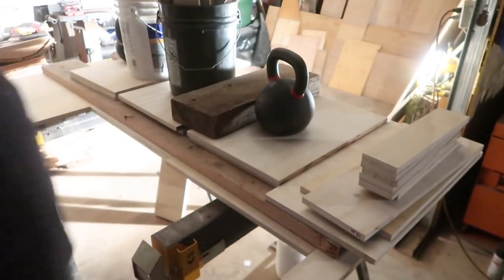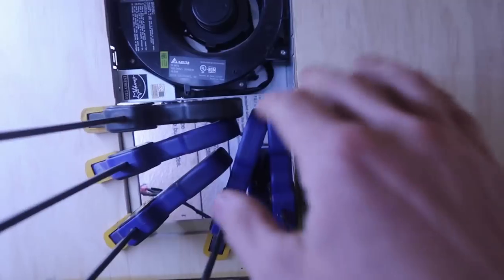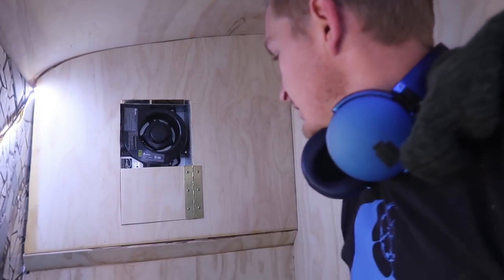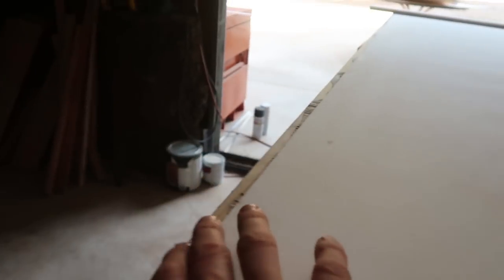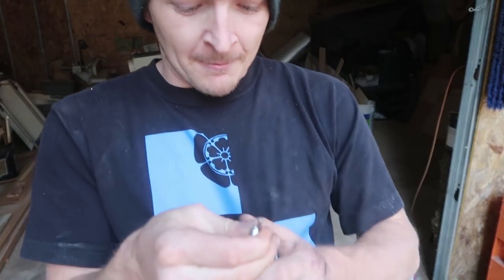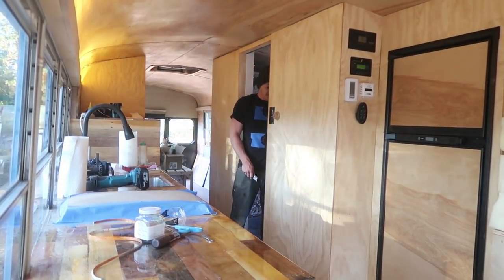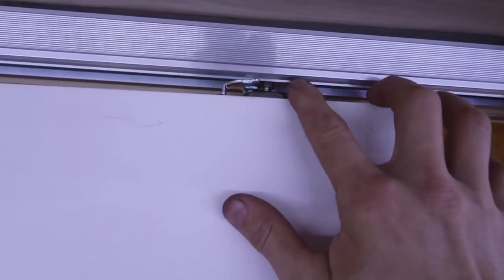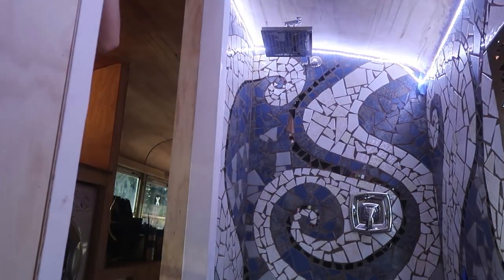#93 SKOOLIE BUS CONVERSION | Installing Custom School Bus Pocket Door and finishing the Bathroom!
Hey guys,

This is the 93rd video of our 2001 Thomas School Bus Tiny House Conversion.

Today I installed the pocket door.

First I adhered some polywall to the door I purchased from Home Depot a few days ago. I'm not confident that my adhesion process was the best. Polywall recommends a different product.

While waiting for the door to dry, I installed polywall on a few parts of the shower to ensure a little bit better water tightness in the bathroom.

Then I cut an access hole behind the toilet for access to some electrical stuff.

I then used some silicone to adhere the LED rope lights to the mosaic tile along the top of the shower. V wants me to re-set these to on top of the grout wall. That was her plan. Maybe I will change it.

That is about it. Secret phrase for today is 'man, that was like going to war'. I hope you enjoyed the video. :)

SPECIAL THANKS ➜ To everyone who has been leaving us a comment. You guys ROCK!

MUSIC ➜ i like dogs by Clueless Kit ➜ ♥ Used by permission Clueless Kit. All additional rights reserved.

JUST SAYIN ➜ The Milwaukee M-18 power tools have been an integral part of our bus conversion. Power tools are awesome!

OUR GOAL ➜ Our Skoolie conversion is a modern twist on the tiny house movement. Living in an off grid tiny home will be a giant leap into our very unique bus life, van life journey. The countdown is on. but our plans and deadline have changed (yet again Another2weeks) and now Ian is flying solo and finishing up the Skoolie bus conversion, while V awaits for him down under (on the Gold Coast, Australia). The plan is for the bus to be completed by mid November 2017. Wish us luck! We hope this project will be a huge success.

VI♥n xxx :-)

MUSOS ➜ We're looking for electro swing, breakbeats and funky jazzy remixes. If you're an artist looking for exposure and you'd like us to use your music then please shoot us an email! We'd love to hear from you! :-)